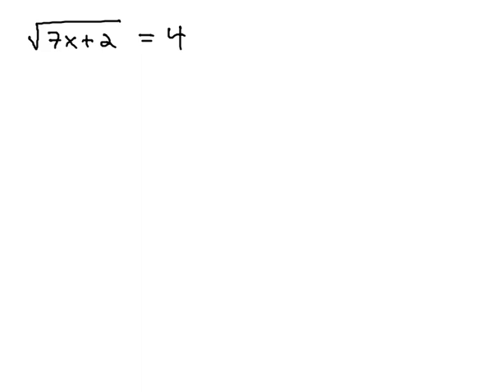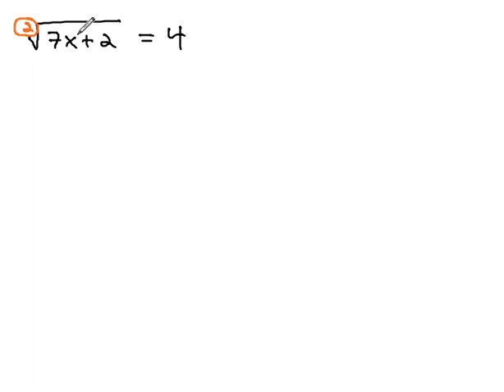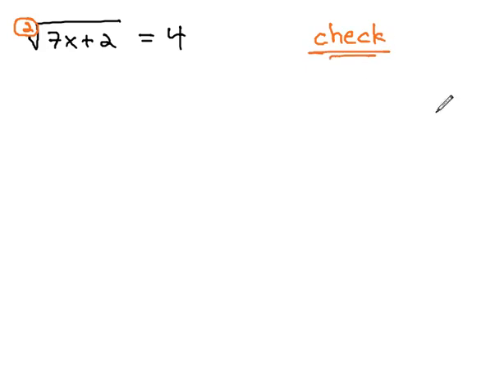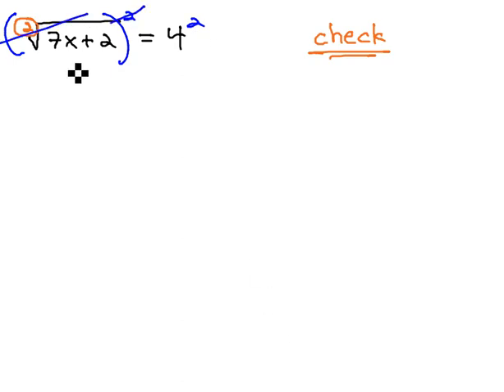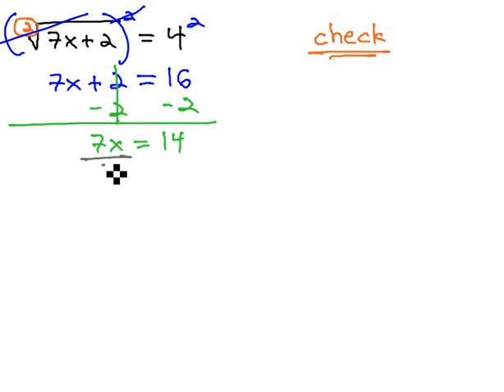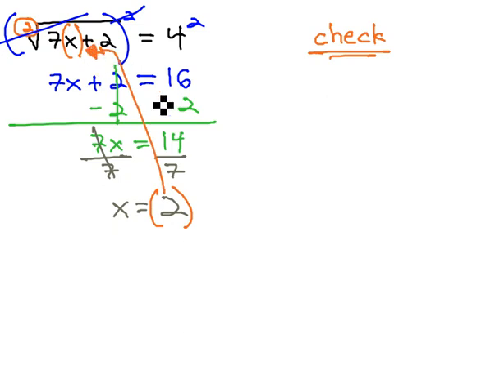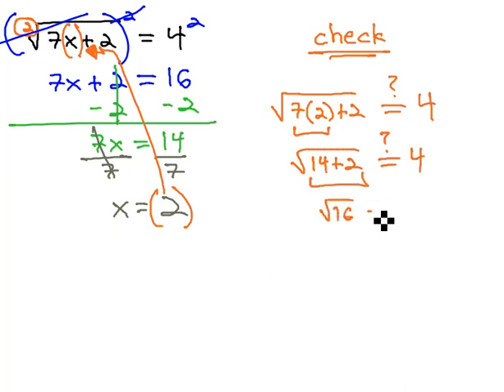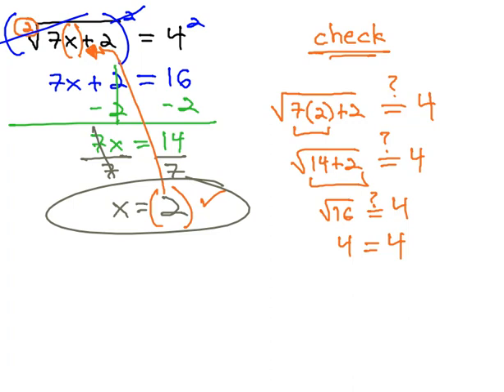Solve Equation with Square Root